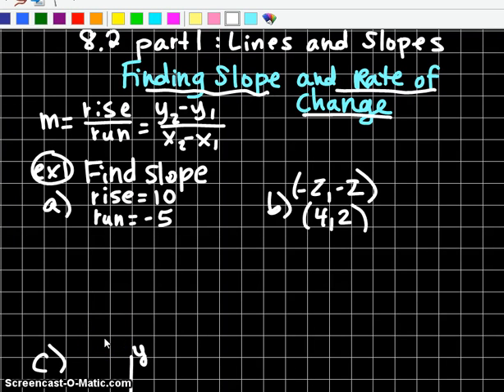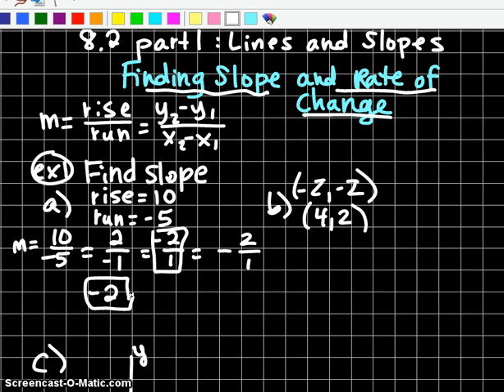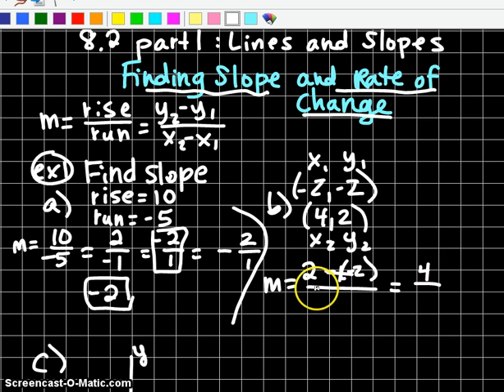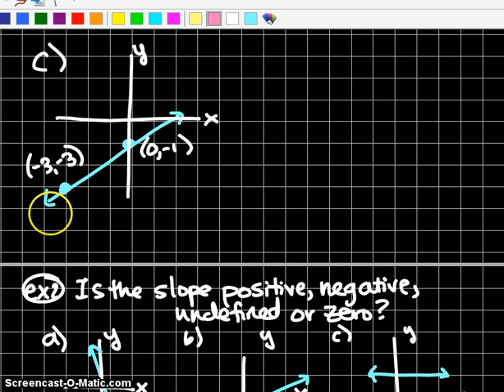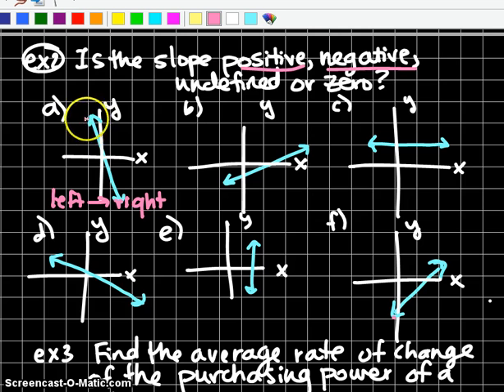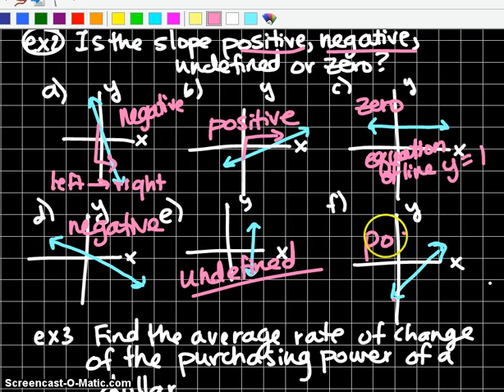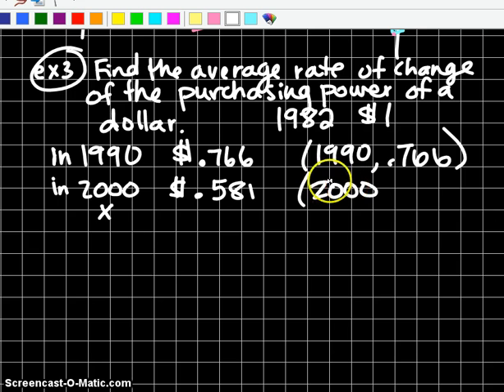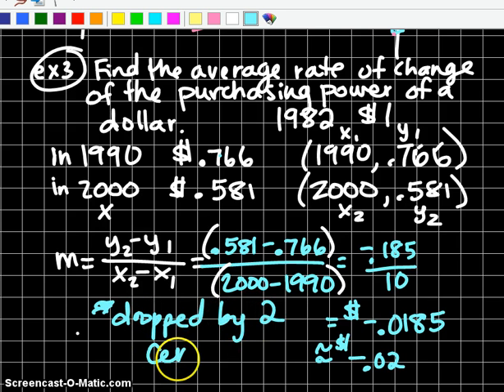8-2 Part 1B Using Slope